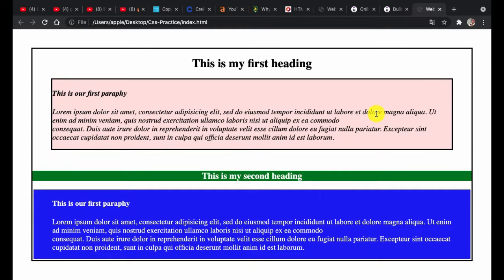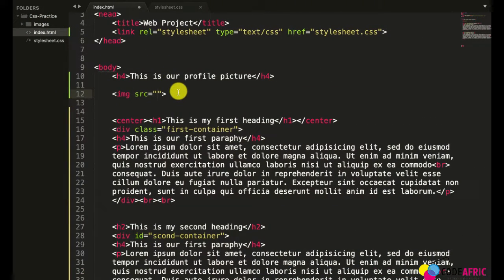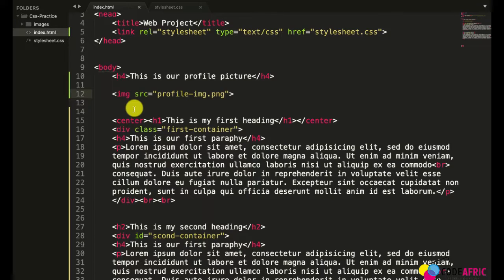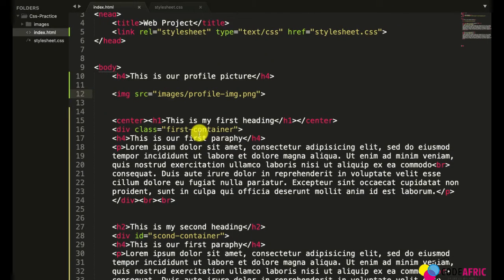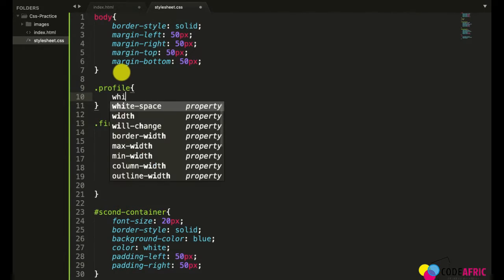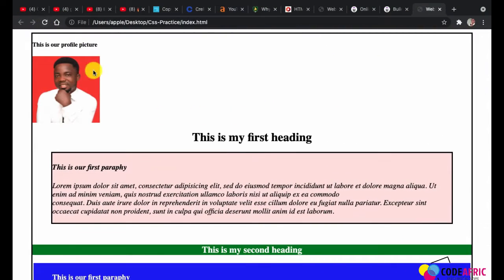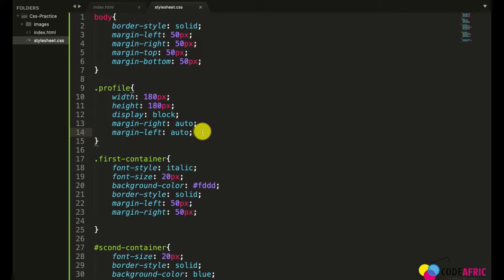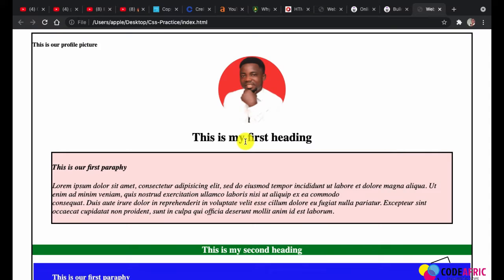CSS Crash Course for Beginners Part16 Profile Image